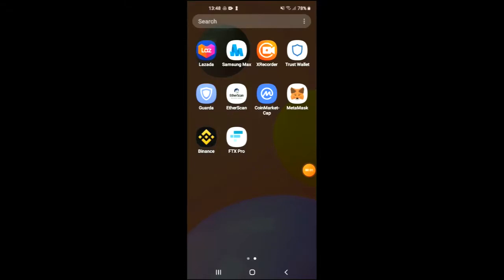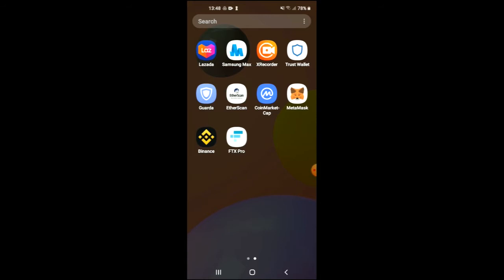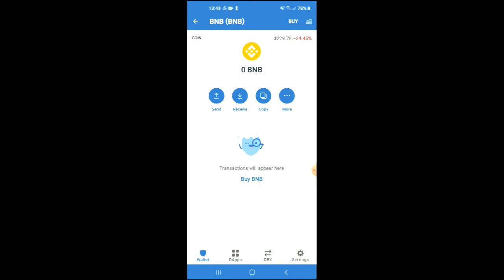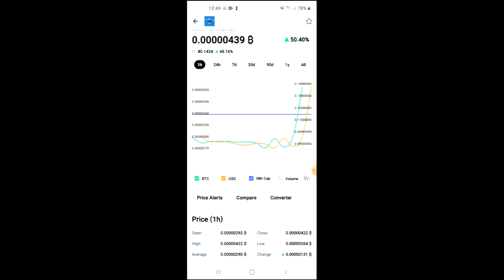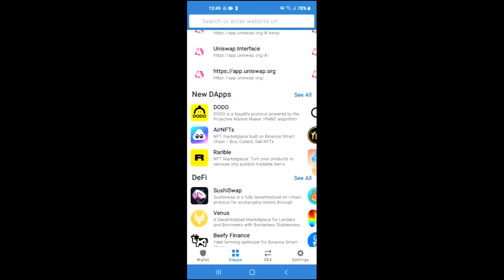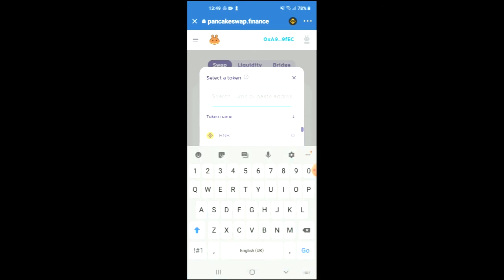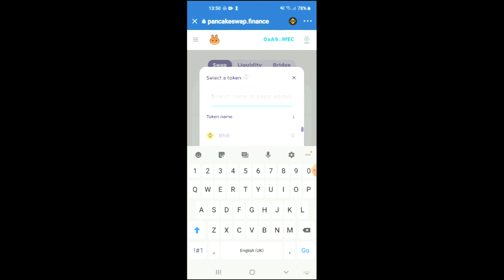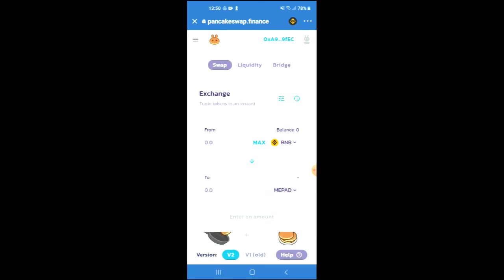how to buy memepad crypto token on trust wallet,how to buy memepad crypto token on pancakeswap